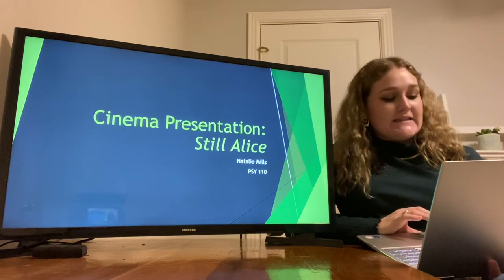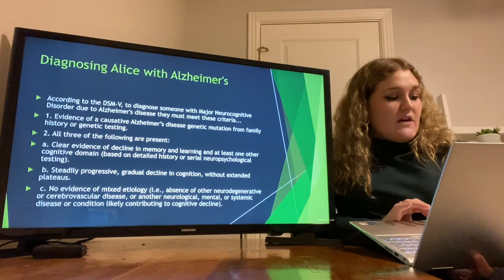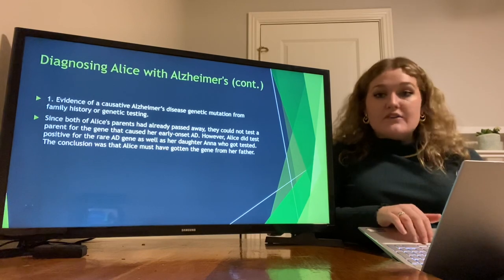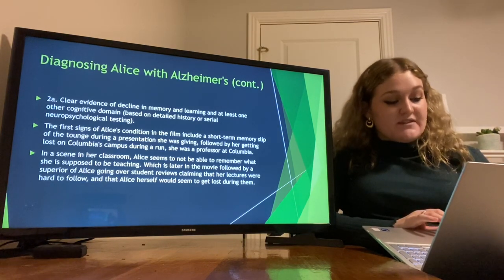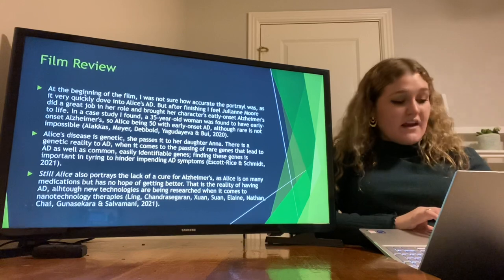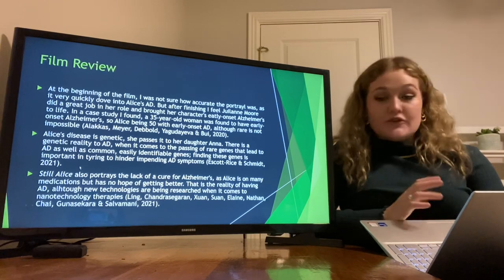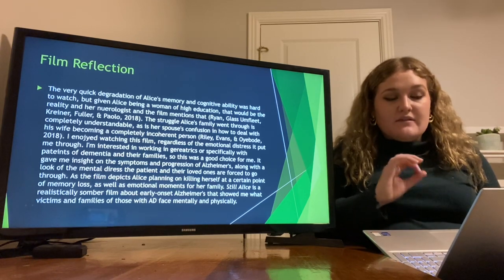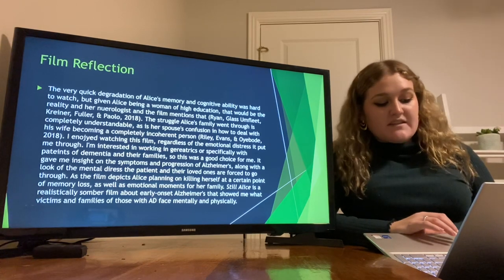Still Alice Presentation